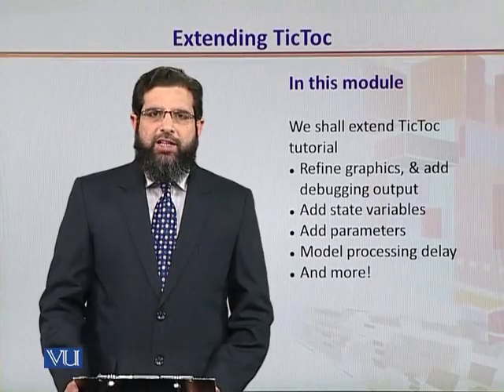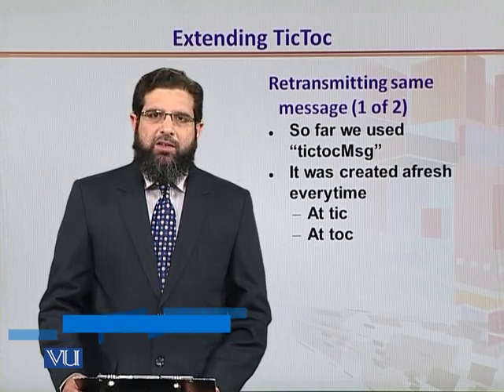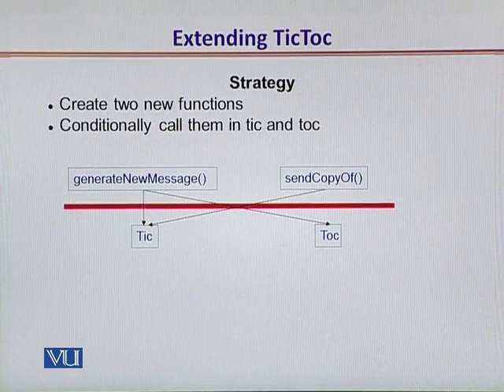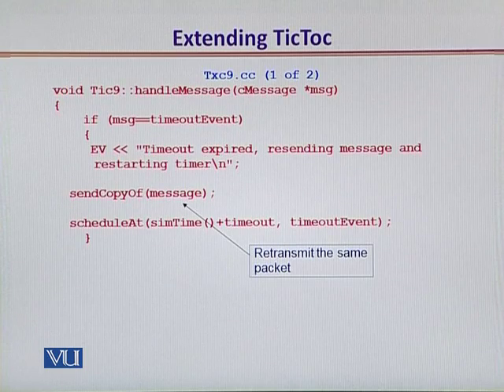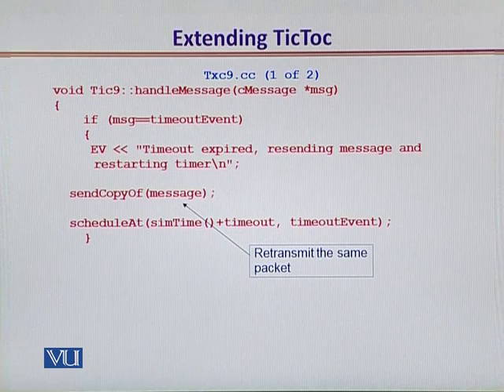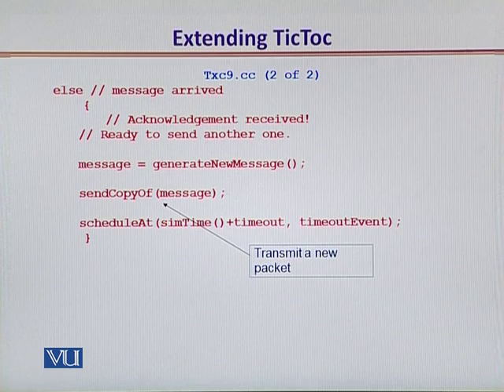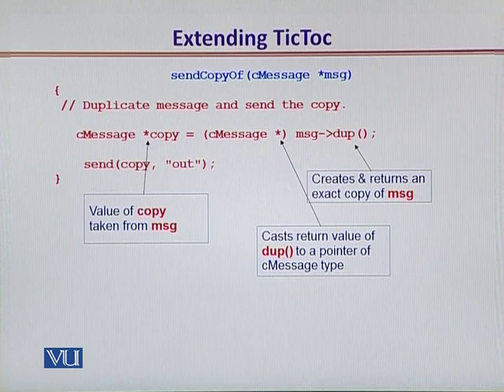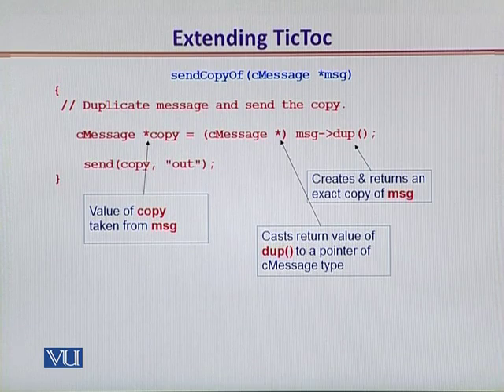CS432_Topic037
Topic: 37